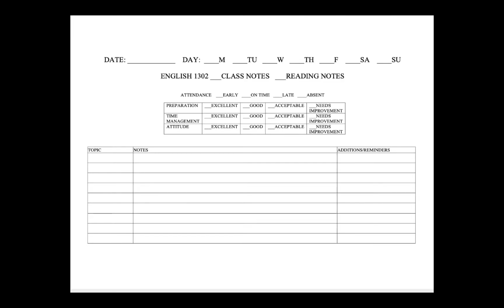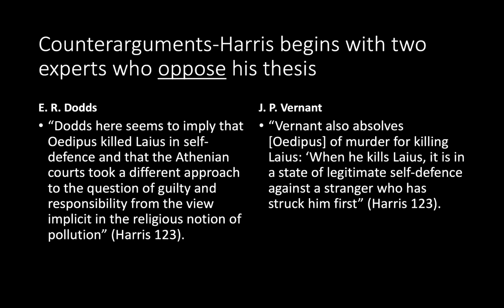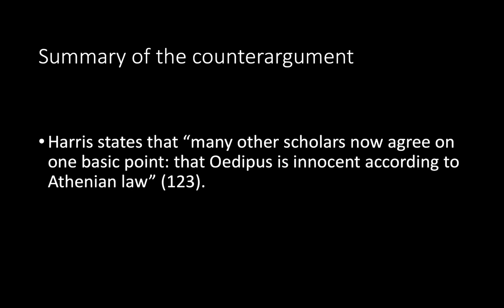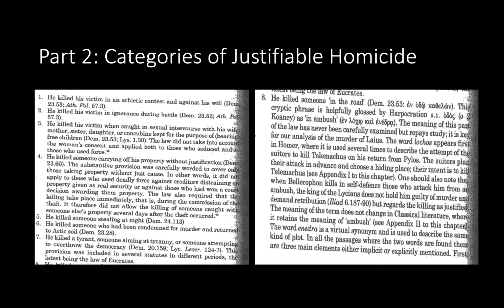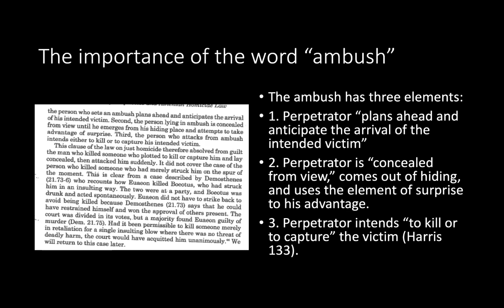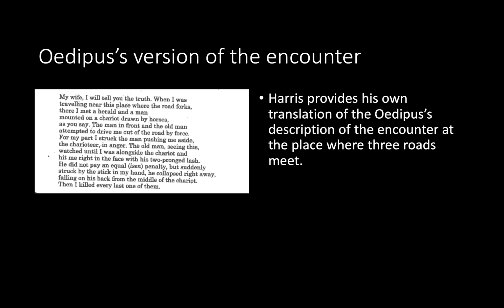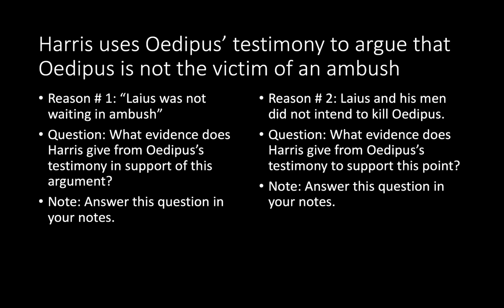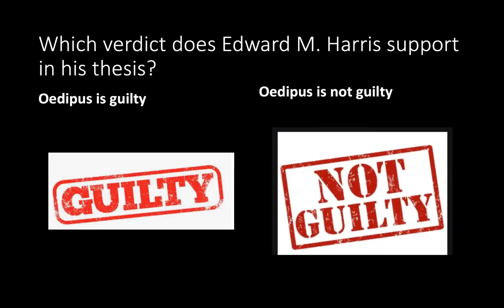EDWARD HARRIS SCHOLARLY ESSAY # 1 CLOSE READING